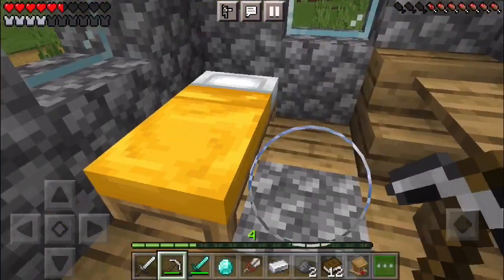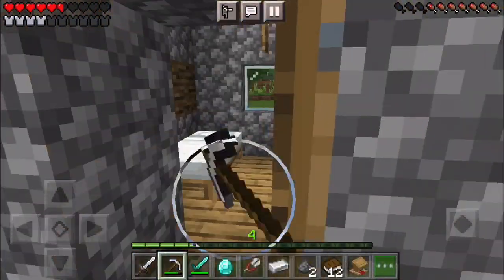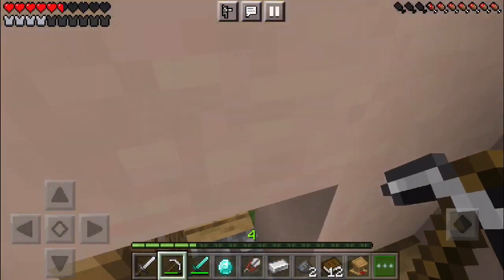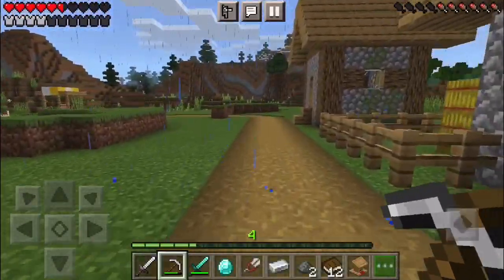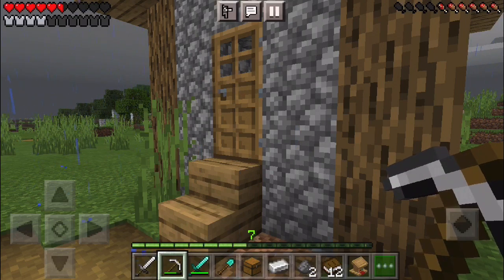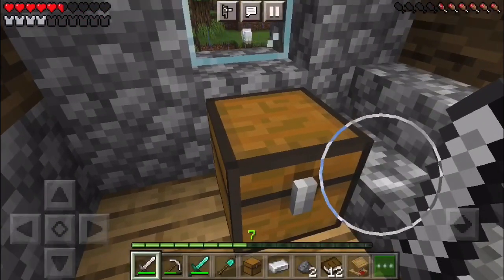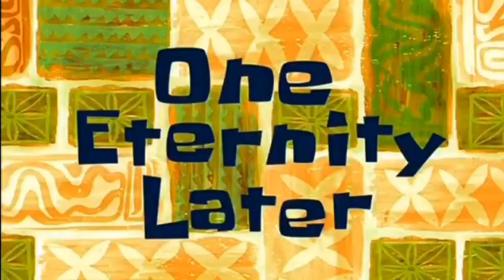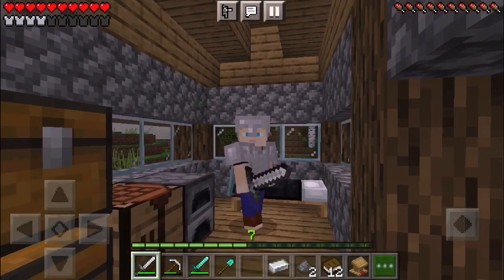I found DIAMONDS 💎 in a village| Minecraft let’s play-Episode 4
Welcome to Episode 4 of my minecraft lets play series

In this episode I find a village containing diamonds!